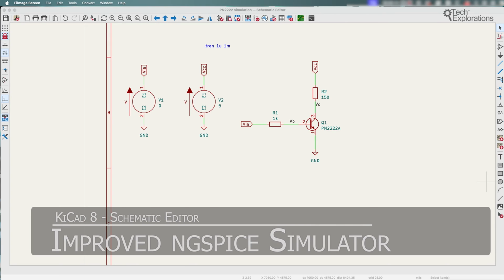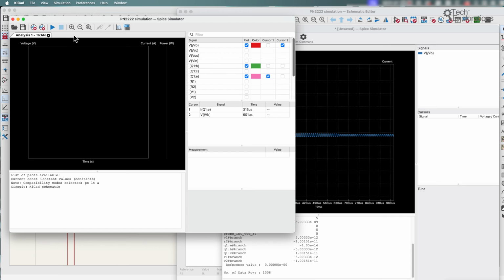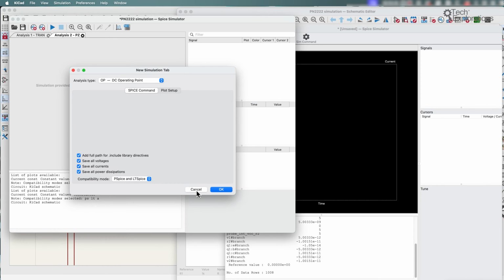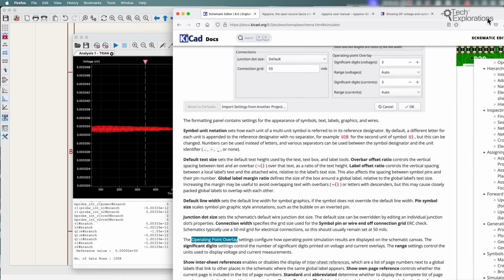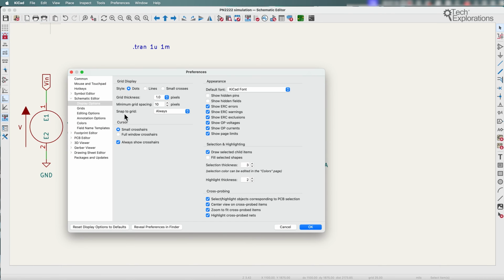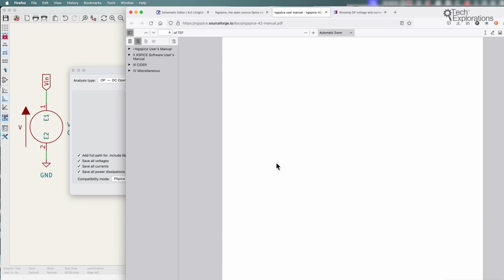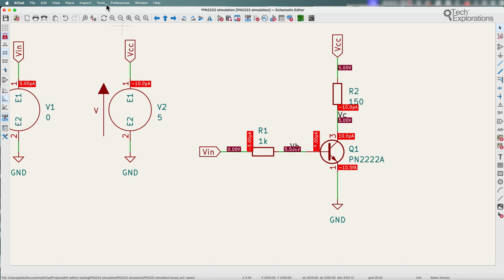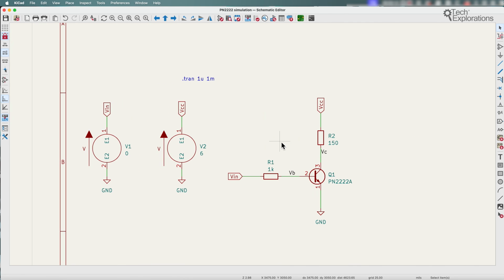KiCad 8: Simulator - custom signals, new simulation types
KiCad 8 introduces four new simulation types that can be configured: pole-zero, noise, S-parameter, and FFT. This expansion in simulation capabilities allows for a more comprehensive and accurate analysis of electronic circuits. Additionally, custom signals can now be defined, enabling the addition of plots for expressions such as V(/in) and V(/out). This enhancement allows for visualising a wider range of simulation outputs directly within KiCad.

Furthermore, operating point simulation results can be visualized directly on the schematic canvas, providing users with a more seamless and intuitive experience. With these new simulation features, users can gain deeper insights into the behaviour and performance of their circuits, making it easier to optimize and refine their designs.

Overall, the new simulation features in KiCad 8 significantly enhance the ability to analyze and visualize simulation data, providing a more robust and efficient workflow for electronic design. These updates reflect KiCad's commitment to continuously improving and advancing its capabilities to meet the evolving needs of its users.

for the details.

Please note that this blog post is a document I am actively working on now.

Whether you’re a seasoned KiCad user or just getting started, it’s important to stay up to date with the latest developments in the software. By reading this article, you’ll better understand the new tools and functionalities available and how they can enhance your design process.

I’ll cover everything from improved user interface enhancements to new functionality streamlining the design process. This article is a must-read to quickly transition to KiCad 8 from a previous version or even a different PCB tool.